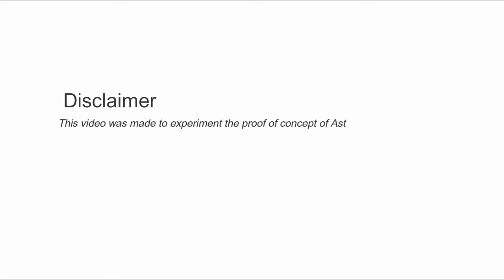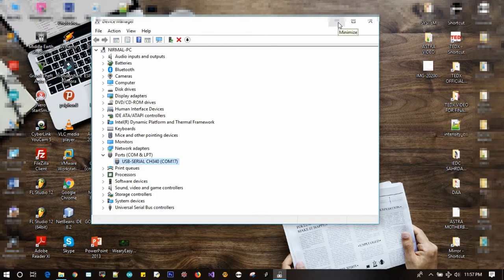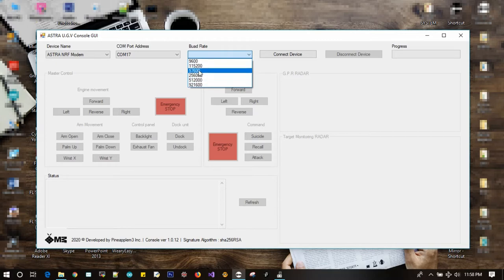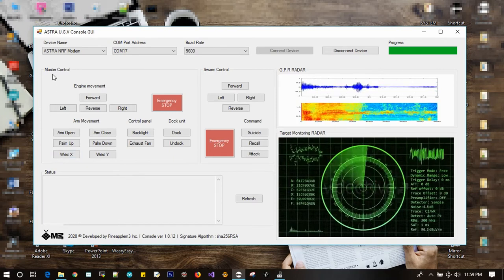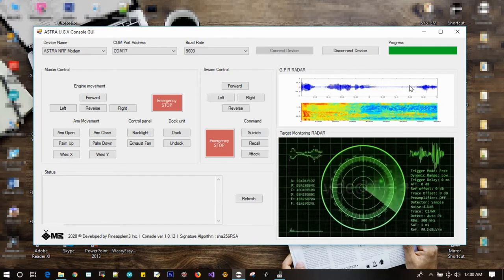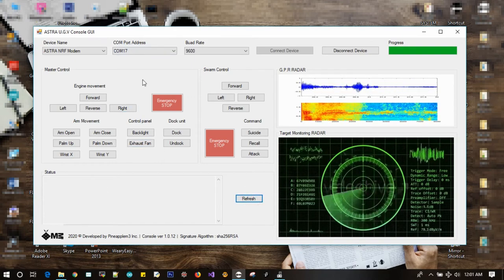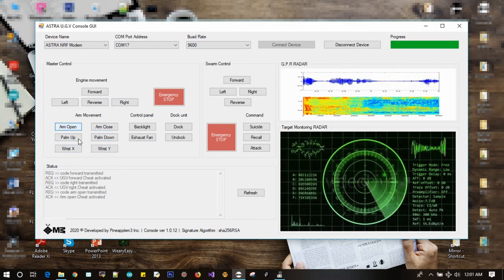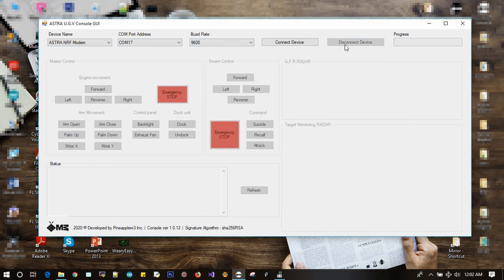Astra GUI Console Software | Vlog 3 | Pineapplem3 Inc.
hi welcome back to pineapplem3 forum
in this video , we will be reviewing about Astra UGV GUI console software
This software is designed to remotely control and operate the UGV actions and decisons
whenever it requires a mannual assistance in our previous video we have mentioned about this software.

so let's review the working of this software with an experiment.

now we need to connect the astra modem to any com port of computer using serial cable
now let's check the device manager to check the modem com port address .
now let's open the software ,
as we just opened  , all the console controls is locked  until we establish a secure connection with modem

secure connection can be established in folllowing ways .

step 1 : select the device name or type of modem . we have many variance of modems available here .
since we are using the nrf transcievers , we need to select the Astra NRF modem

 step2 :  select the comport adresss in which the modem is attached . use device manager to check the com port adress we alredy checked it once. so we are selecting the available comport addresss

 step3 : select the baud rate of modem . this depends upon the type of  microcontrollers we use .
 in this experiment we are using atmega microcontroller with baud rate 9600.

 step 4 : click connect device .

 and that's it . we established a fastest secure connection . simple and fast . right?
 this software comes up with password updates in its beta version .so we can setup password when it comes to deployment later

 since we established a secure connection with modem . our console controls are unlocked.

so the fact is , this whole buttons act as a real hardware switches to operate the UGV remotely from command centers

now let's checkout each swtiching panels  we got here
on the top left we have the master control panels,
in which each switches act a direct control over mother module . here master is related to  " mother module"
so next to master controls we have swarm control panel
swarm related to "child module ."
this single swarm control panel is a control over entire child node connected to the mother module. so this entire signal goes via mother module. as a fact mother controls childs
we have some updates available soon to choose the swarm in beta versions .
on the top right we have GPR radar panel.
here we constanly monitor the GPR signals to detect the landmine. this gpr reading as you can see here is now reciving from
mother module as a output from the test program currently running on mother module setup.
and moving on to the bottom right we can see test Radar sample reading generated from the mother module testing program.
this radar is used to locate the child locations and make decisons according to ai algorithms
so moving on to the bottom left we can see the status panel . this is like a Command line interface.
to monitor the inside working and current activities flowing through the channel.
so this status will be saved as a log files for future purposes and trainings.
so this is the entire core structure inside astra GUI console
as a fact software seems prety simple and user friendly  but it's too powerful than you thought off.

let's send a command by click this button
yes it worked . while clicking on the buttons console code is transmitted into mother module as encrpted cipher code via astra modem )
also the data is constantly tranmsitted by mother module to command module

these button are for controlling the robotic arm in mother module
as you know  that robotic arm are used to lift and diffuse the landmine

now let' check any swarm controls
let's click this button to see it works
yes , the software is genuine which means the cipher code is broadcasted into child module via mother module
you can also see the status bar below which shows the live log activity in the channel.
so , that's the overview of this software . we can disconnect the modem now .

so in upcoming video we will be discussing  the programming part.

Narrated By : Nirmal Ram
Copyrighted : Pineapplem3 Inc.